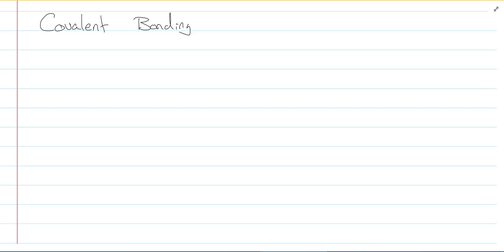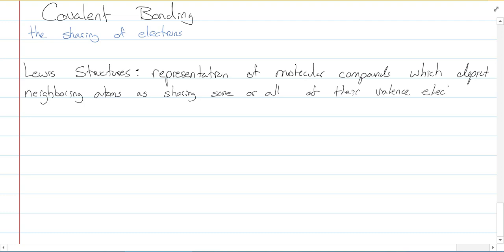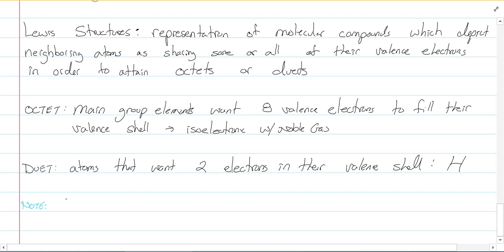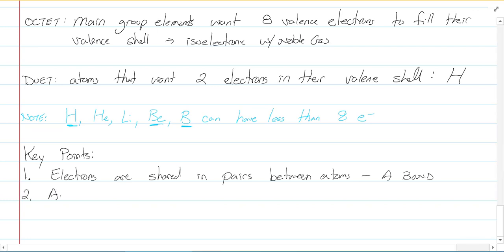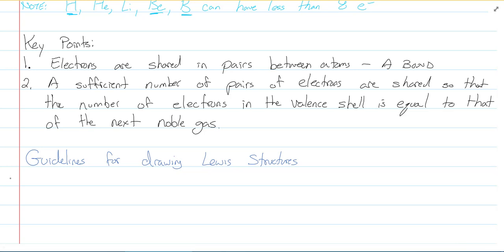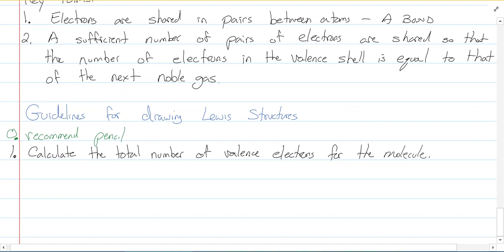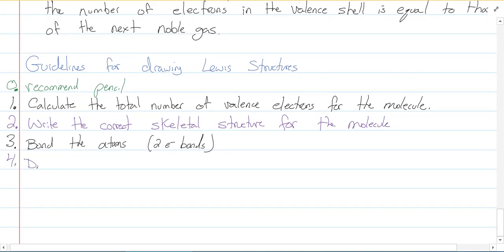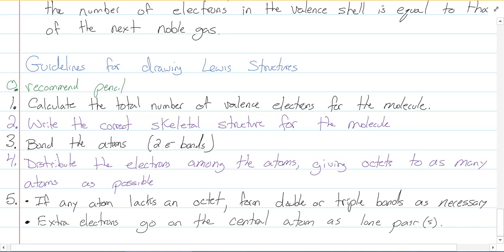CHM 151 Day 21 3 Covalent Bonding